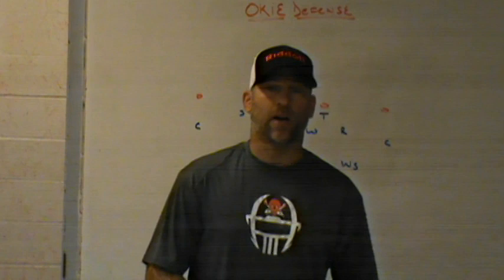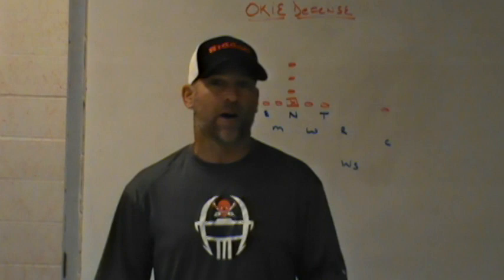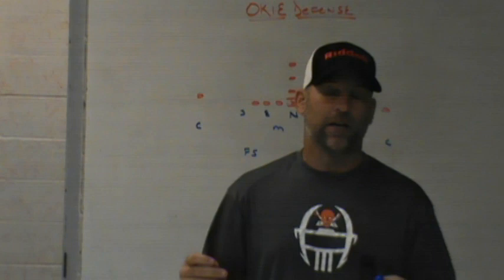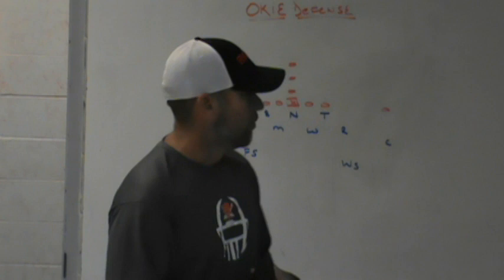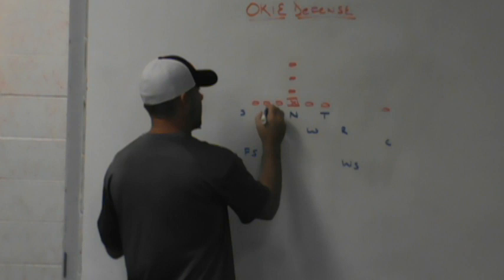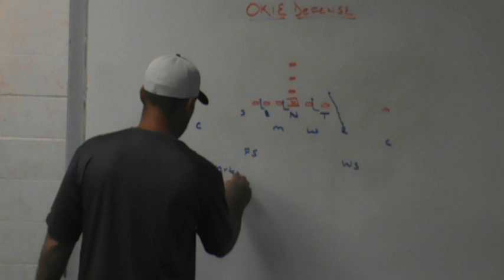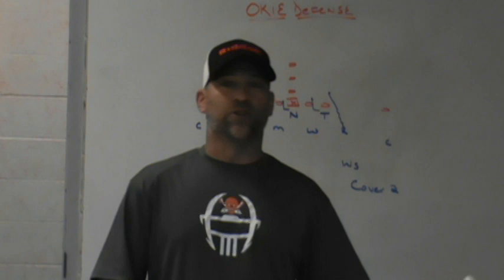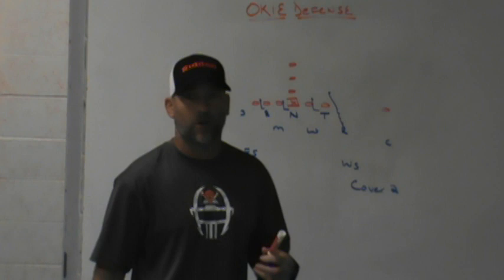Simple 3-4 Defense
Simple 3-4 Slant and Angle Concepts